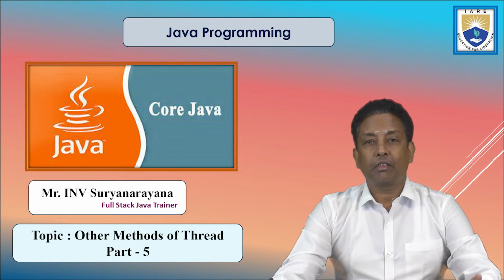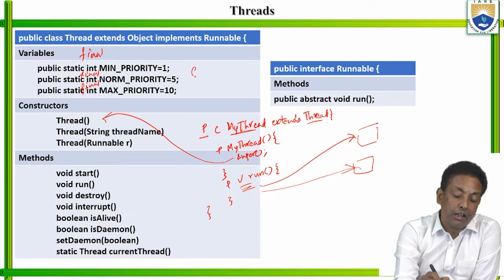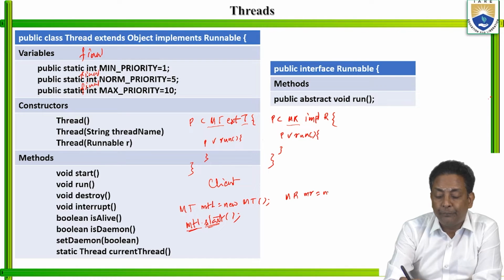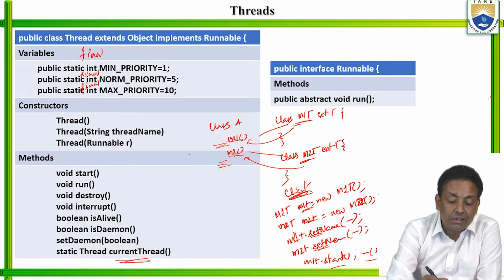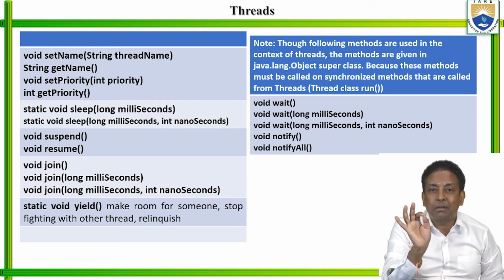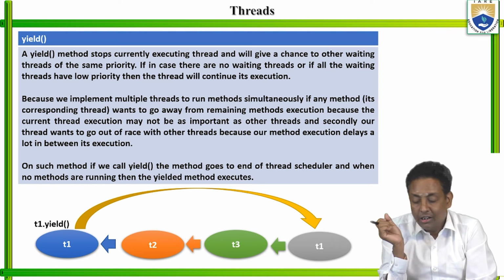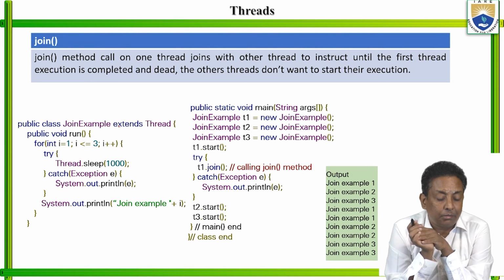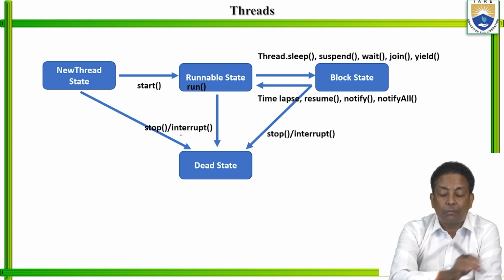Other Methods of Thread Part -5 by Mr. INV Suryanarayana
Other Methods of Thread Part -5 by Mr. INV Suryanarayana | IARE

Telangana, India.